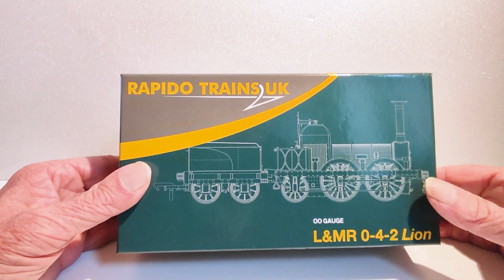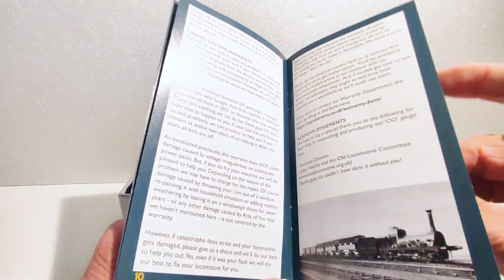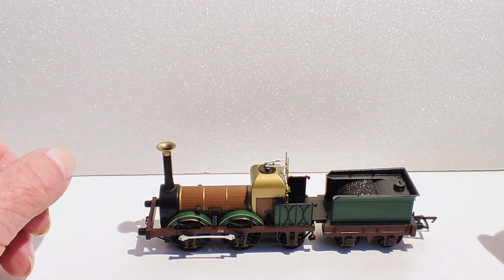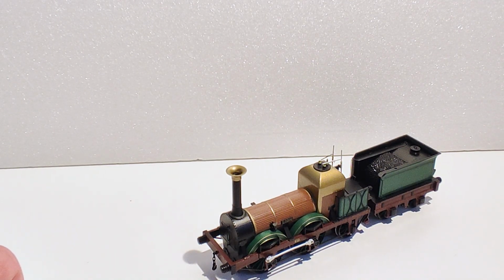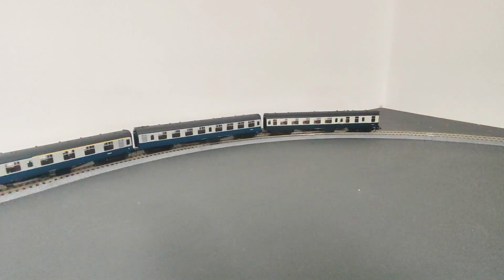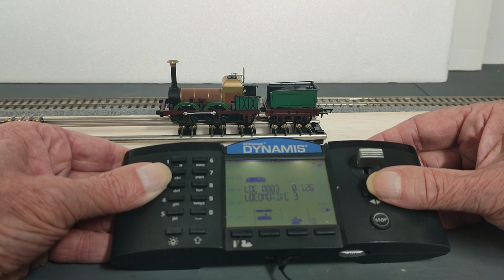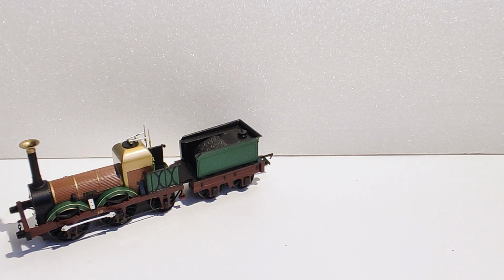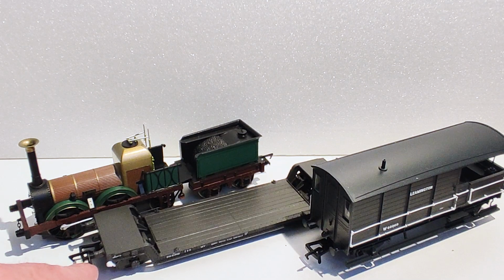Quickview: Rapido Trains L&M 'Lion' with DCC sound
Ahead of his review for the October 2023 issue of BRM for more details), Andy York examines the sound functions and speed control of Rapido Train's 'Lion' 0-4-2 locomotive.